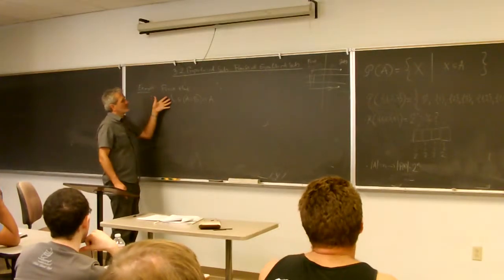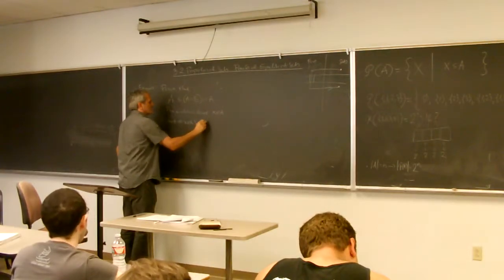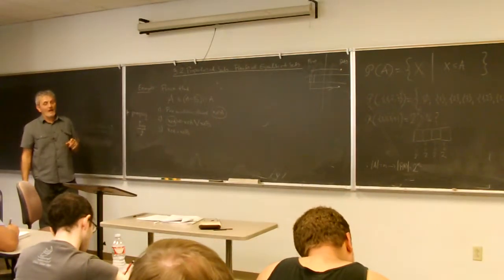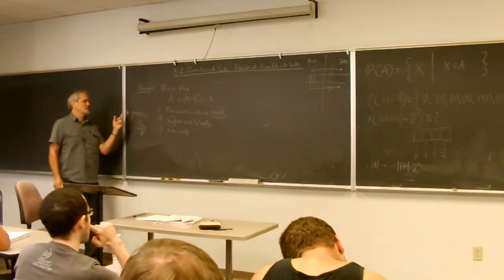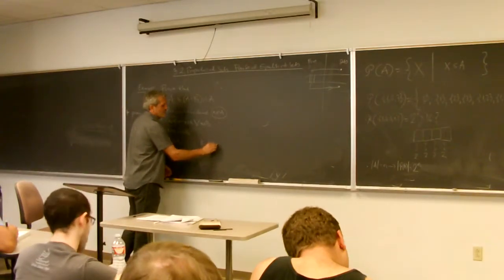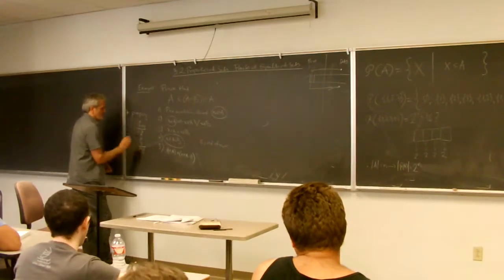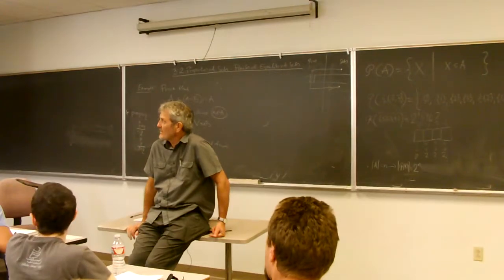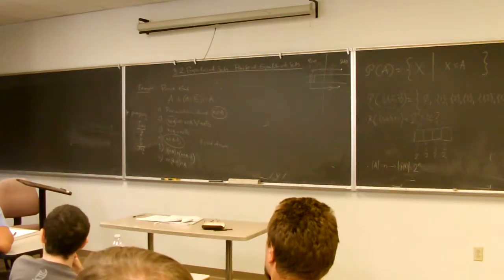Section 3.2 (part I)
Math 226 MCC lecture 9/24/2014